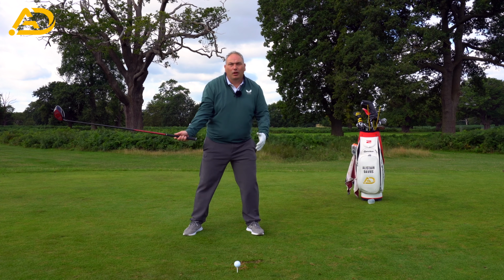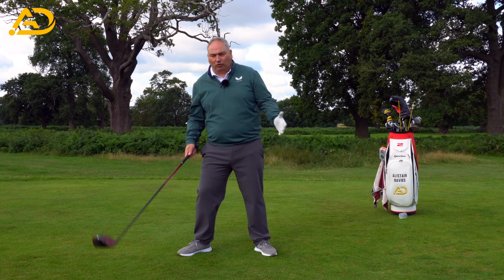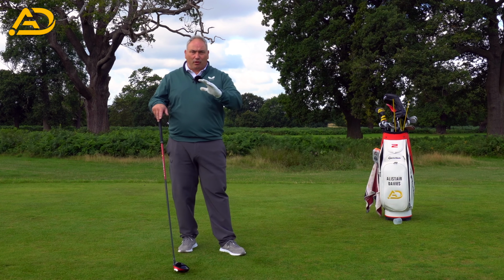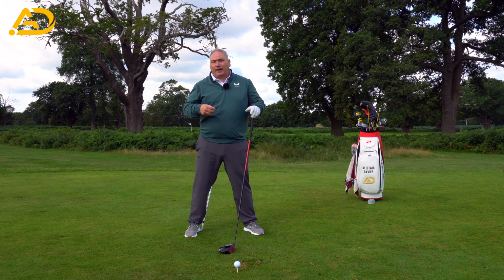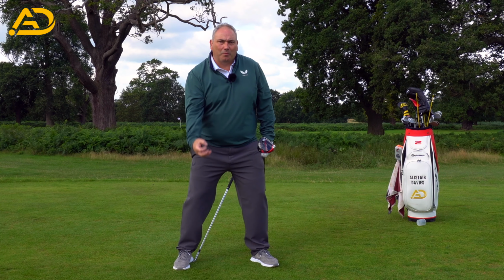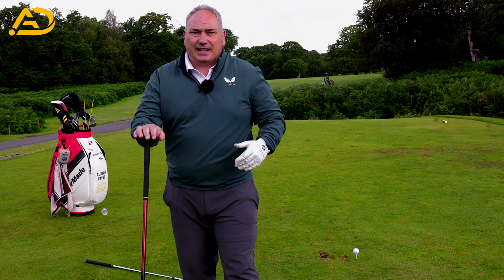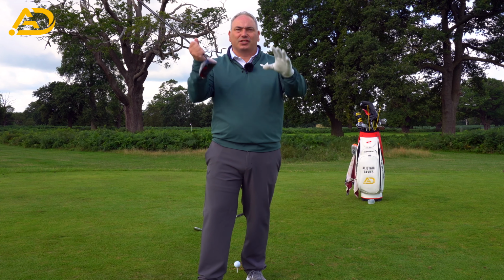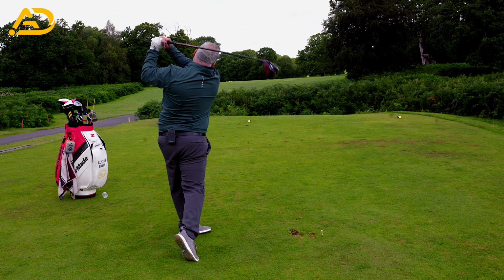How To Swing The Driver. The Only Lesson You'll Ever Need In Golf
The ONLY Driver Lesson You'll Ever Need In Golf

Alistair Davies golf Uk Top 50 Golf Coach shares with you the most important driver tip you've ever seen.
Driving the golf ball well is so important to lowering scores and golf enjoyment.
One of the most common faults with the driver swing is getting ahead of the ball, causing slices and miss hits. In this video Alistair shares the fix to improve your sequence with the driver.
Follow his tried and tested tips straight from his golf academy.